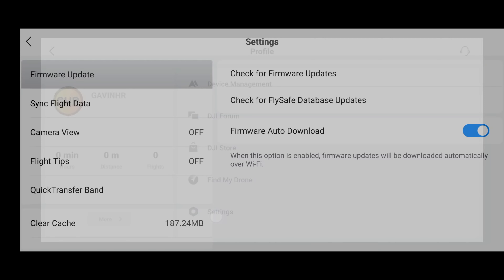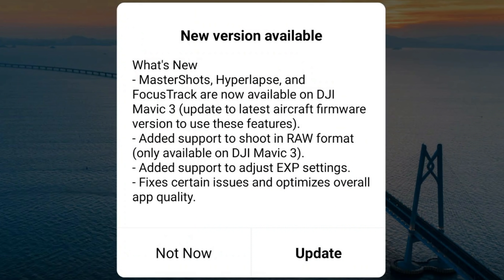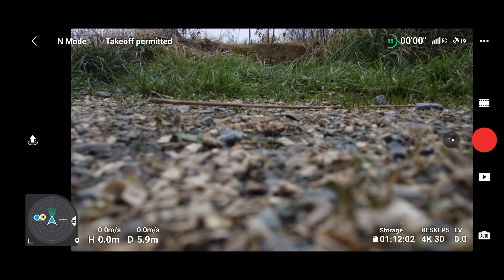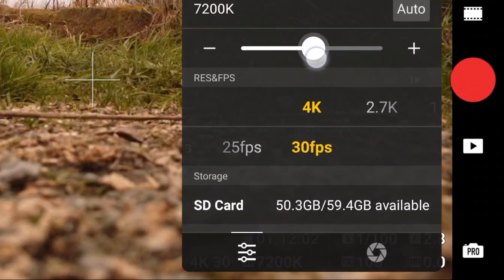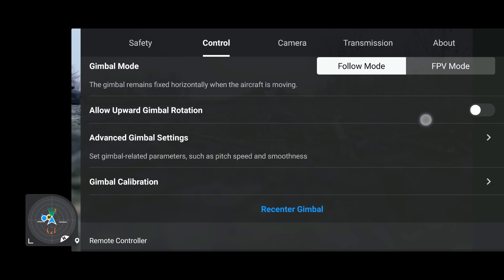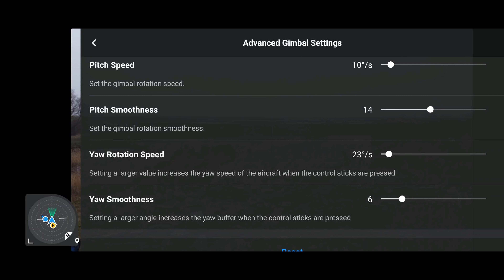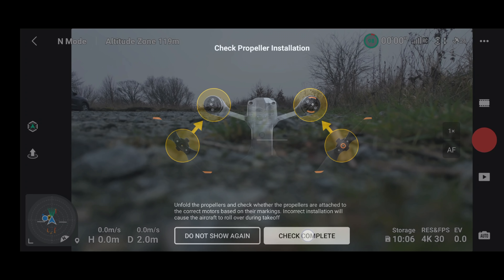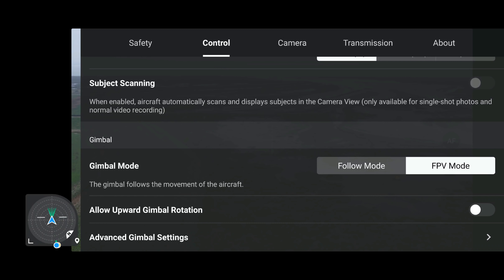WATCH THIS Before Installing DJI Fly App 1.5.8 Android - Review & Flight Test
DJI's latest build of the FLY app is here, 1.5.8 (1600) for Android, The DJI fly app controls the new DJI Mavic 3 as well as the DJI Mini SE, Mavic Mini, Mini 2, Mavic Air 2 , DJI Air 2s. In this video I review and test the app and review any problems that may arise.